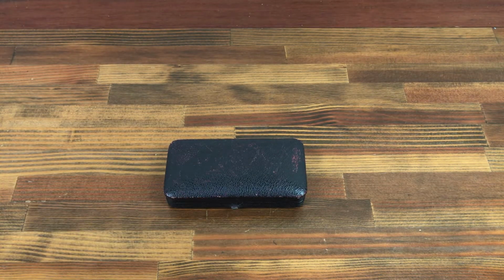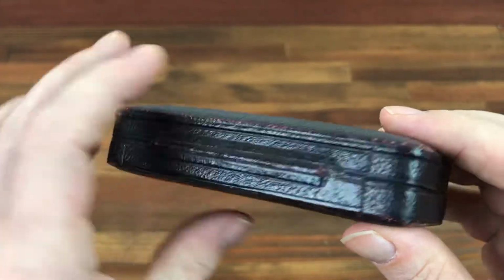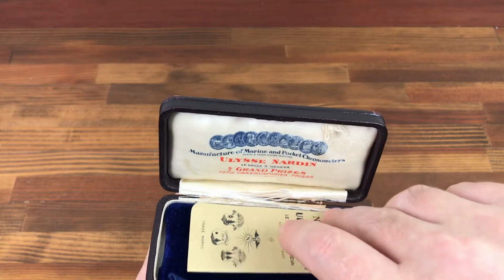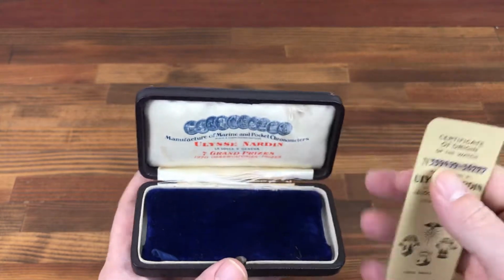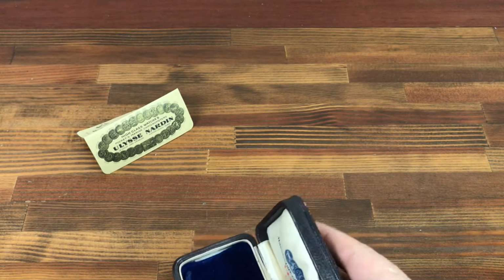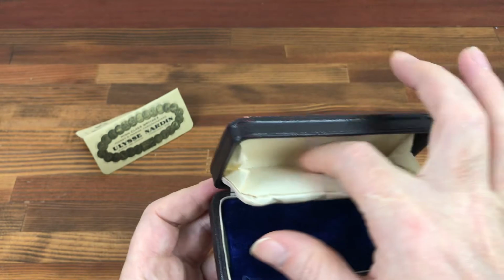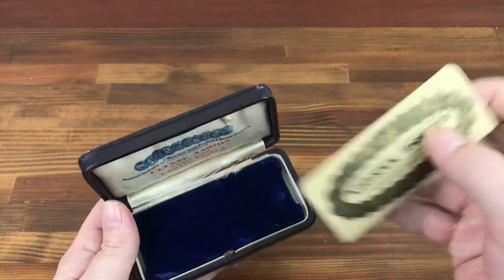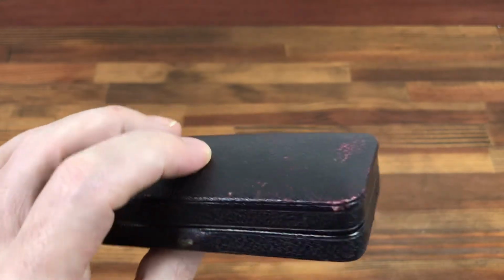Vintage Ulysse Nardin Watch Box + Certificate of Origin + Watch Lens + FREE POST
My Ebay Store
My Ebay Store Hub_airport